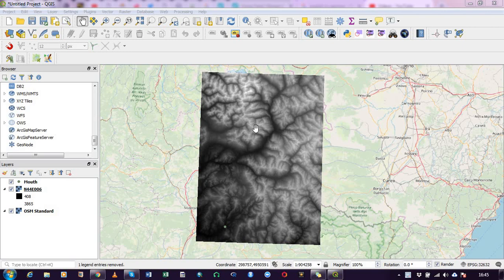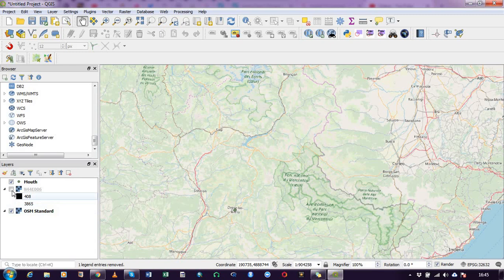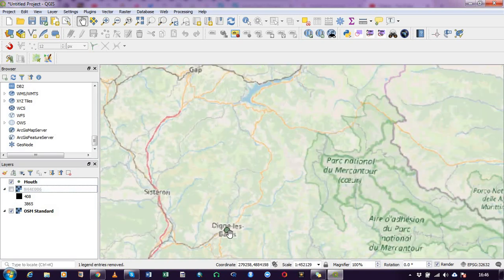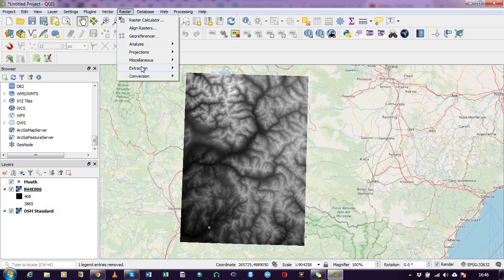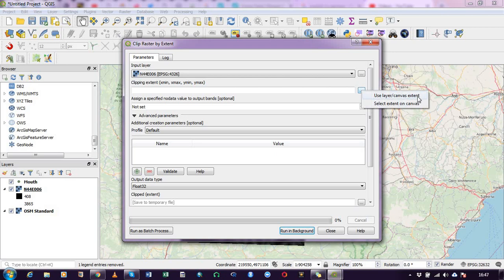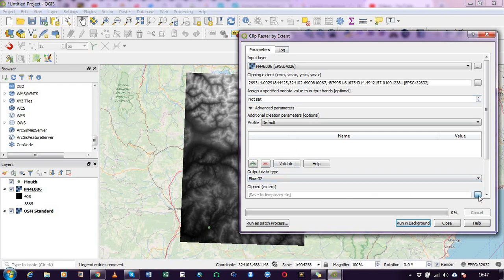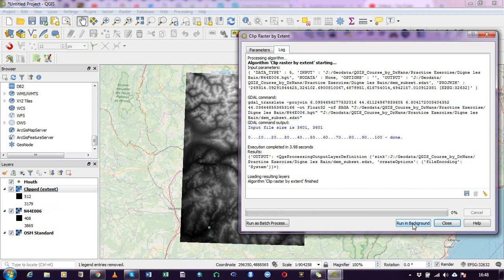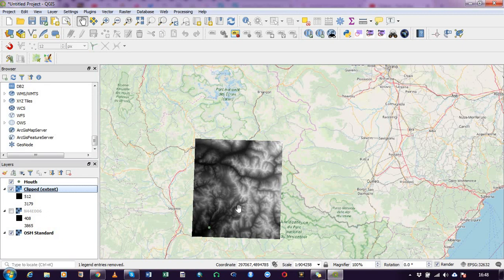How to Clip(Subset) Raster File in QGIS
It is very easy to delineate/mask your study area or boundary shapefile from a raster file. This brief tutorial guides you to do exactly that with a digital elevation model (DEM).